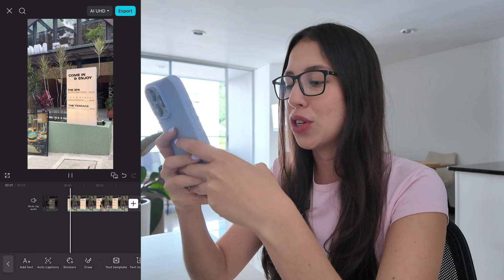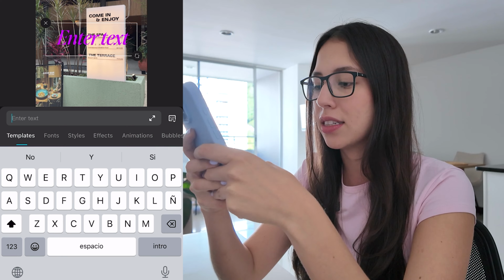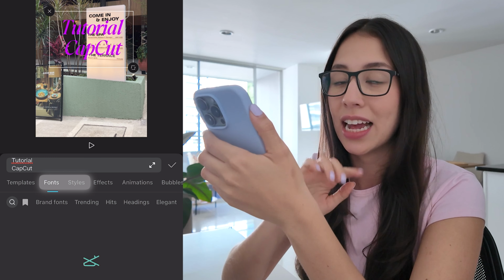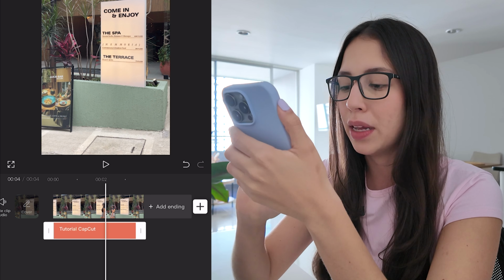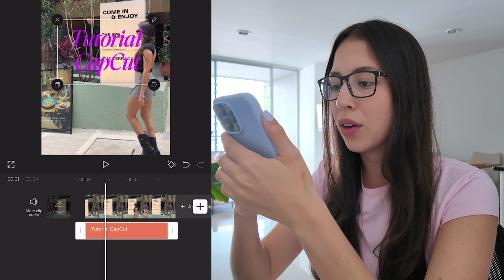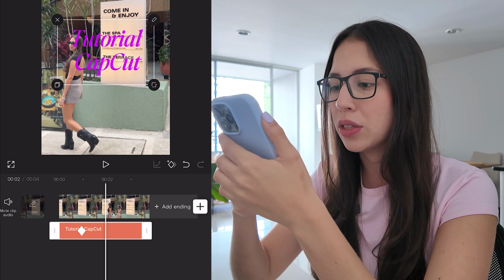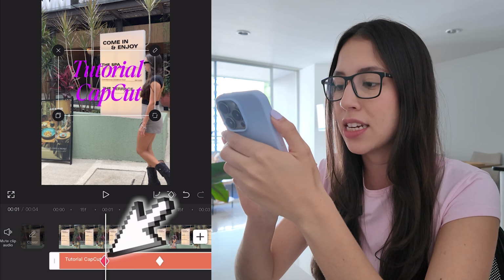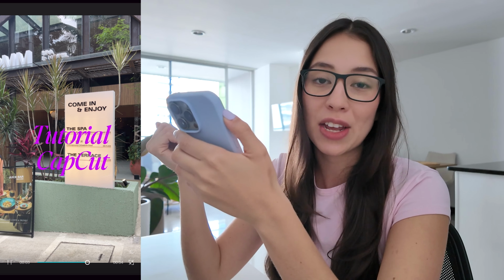How to Create a Walk Past Text Reveal in CapCut (Step-by-Step Tutorial)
In this video, I’ll go over how to create a walk past text reveal using CapCut. You’ll learn how to import your video, add text layers, and use keyframes to make your subject walk in front of the text smoothly. This editing trick gives your videos a cinematic look using only simple CapCut tools. By the end, you’ll know how to adjust timing and positioning to make your text reveal look professional and clean.

Be sure to watch this video all the way as I cover how to edit text, adjust clip length, and sync the animation perfectly with your subject’s movement. I’ll also show how to set keyframes, move the text at the right moment, and keep everything aligned for a smooth transition. These steps help make your edit look polished, creative, and ready for social media platforms like TikTok, Instagram Reels, or YouTube Shorts. You’ll finish with a unique CapCut effect that looks advanced but is easy to learn and apply.

CapCut makes editing fun and accessible for beginners who want professional-looking results without complicated software. With features like keyframes, text animation, and smooth transitions, anyone can create stylish effects fast. The walk past text reveal is a great way to add personality and movement to your edits while improving your storytelling. Keep practicing these techniques in CapCut to level up your editing skills and make your videos stand out online.

– Mari

Timeline:
0:00 - Introduction
0:12 - Opening CapCut App and Importing Video
0:17 - Adding and Editing Text
0:32 - Adjusting Text Length
0:39 - Playing Video to Match Timing
0:43 - Adding Keyframe
0:59 - Editing Text Position Using Keyframe